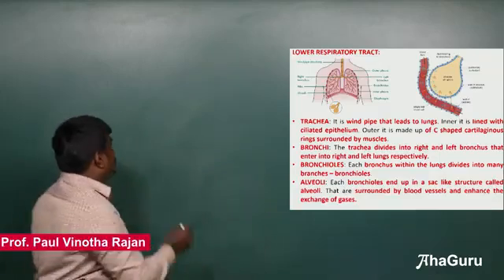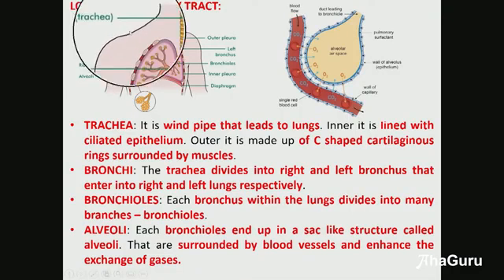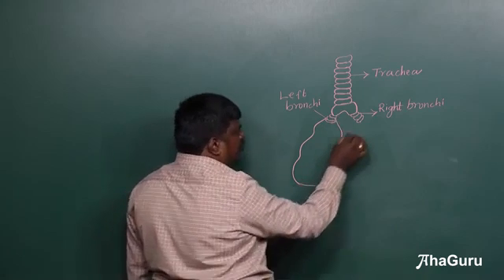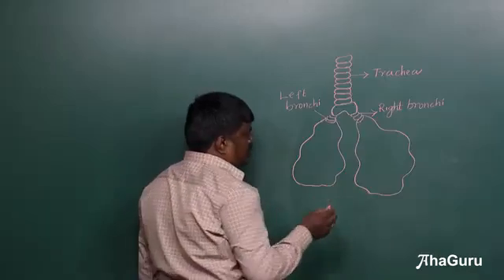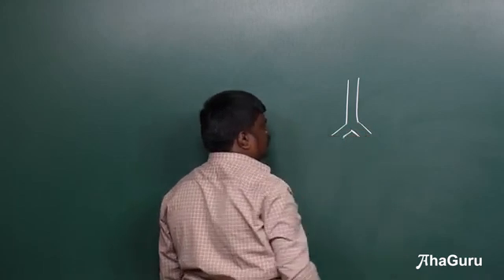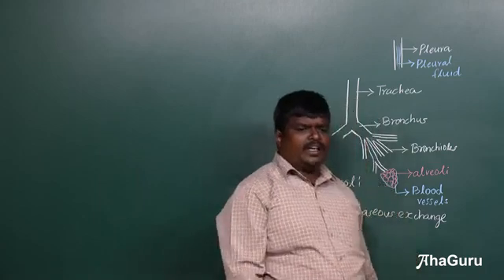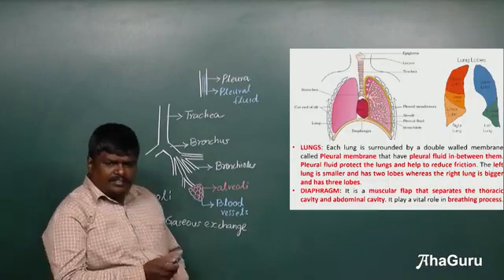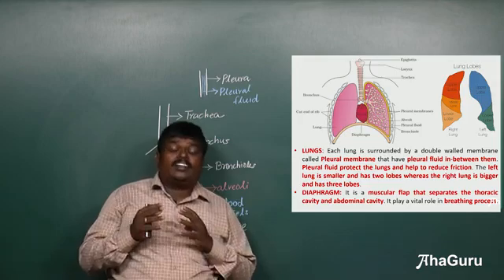Human Circulatory System | Chapter 5 Life Processes | Class 10 Biology | CBSE + NEET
🌟 In this video, we cover everything you need to know about the circulatory system as part of Chapter 5: Life Processes in Class 10 Biology. Whether you're preparing for your CBSE exams or aiming for NEET, this comprehensive guide will help you master the essential concepts.

Happy Learning!